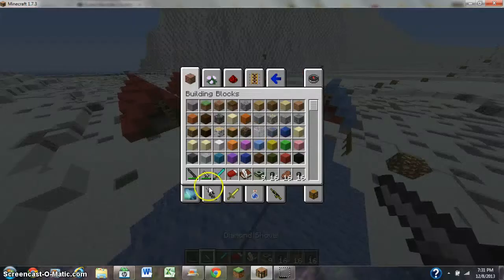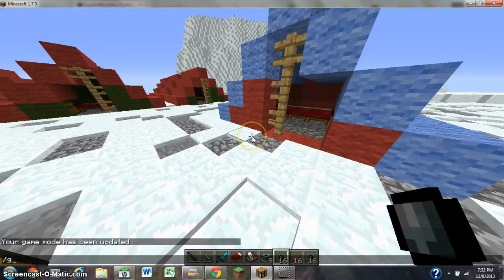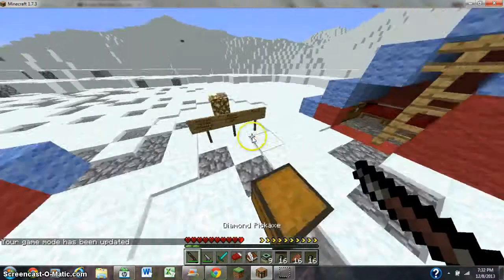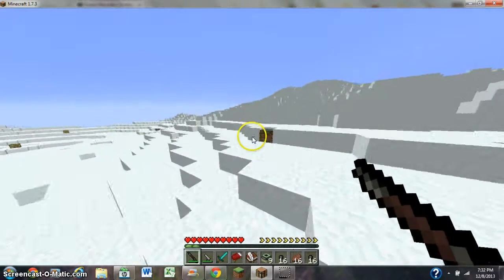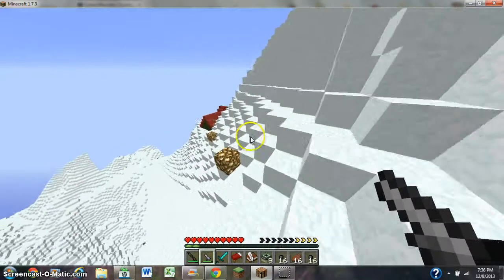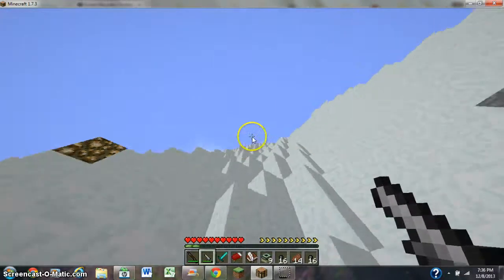Climbing mount everest pt 1 (christmas special)